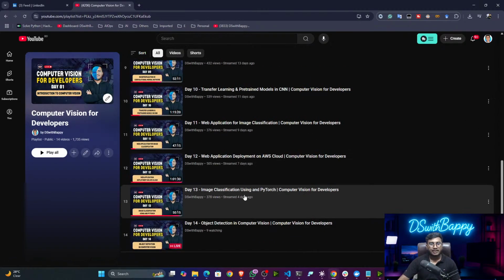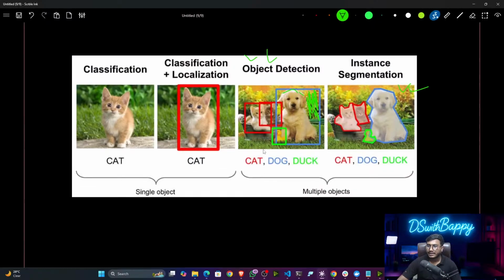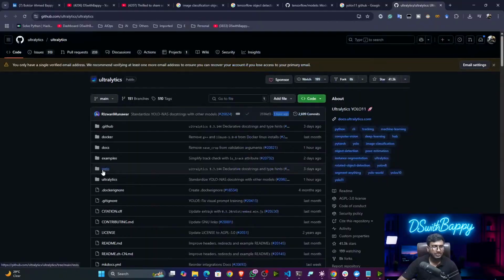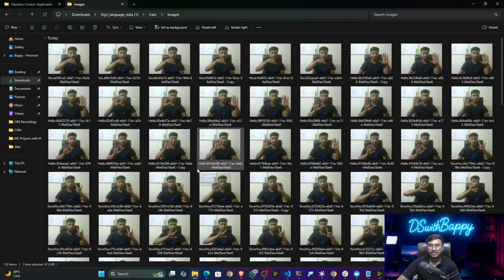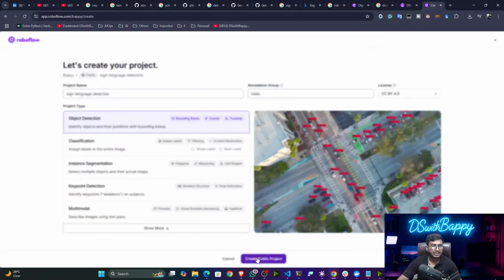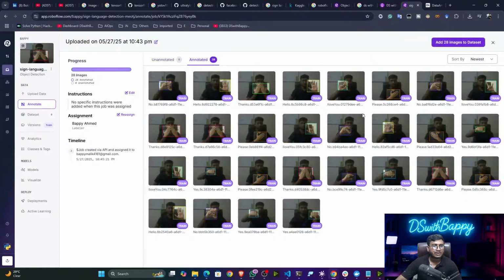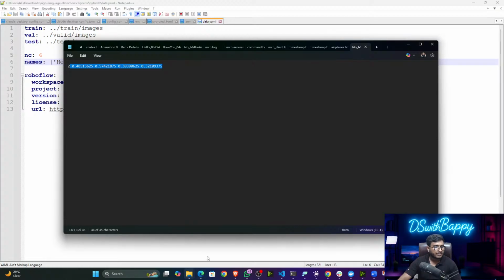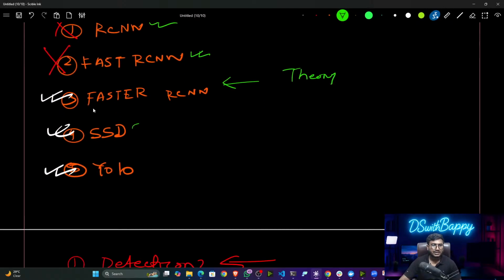Day 14 - Object Detection in Computer Vision | Computer Vision for Developers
Unlock the power of Object Detection in Computer Vision! In this video, we dive deep into how machines can detect, classify, and localize objects within images and videos using modern deep learning techniques. Whether you're a beginner or looking to enhance your AI skills, this tutorial is perfect for developers, data scientists, and AI enthusiasts.

We cover:

👉🏻What is Object Detection?
👉🏻Real-world applications (Autonomous Vehicles, Surveillance, Healthcare)
👉🏻Popular Object Detection Models: YOLO, SSD, Faster R-CNN
👉🏻Live examples and visual explanations

Thanks!

YOU JUST NEED TO DO